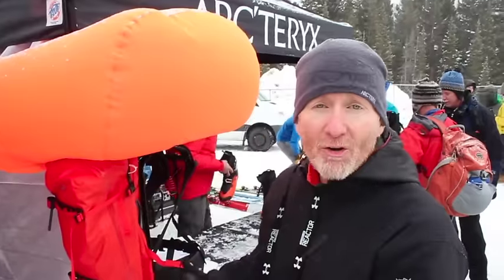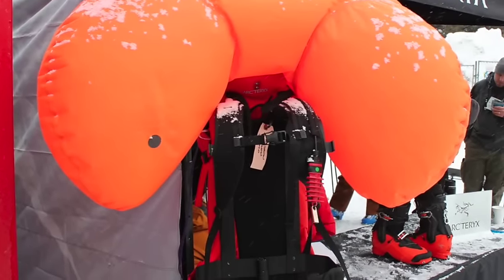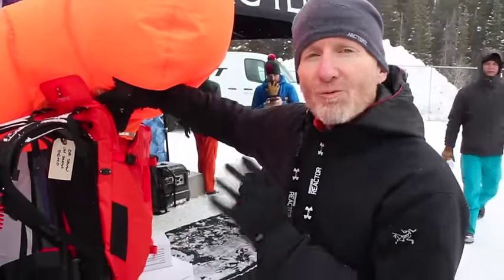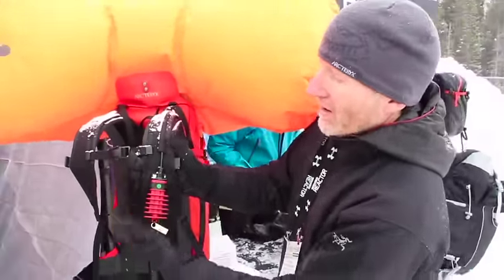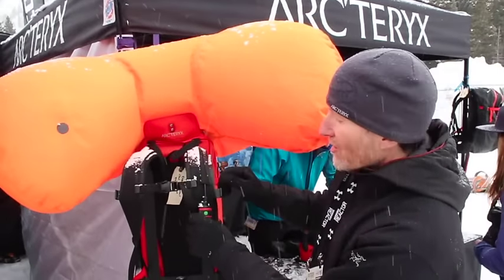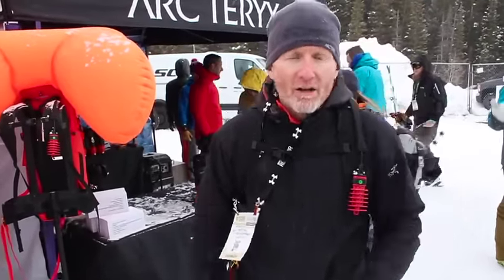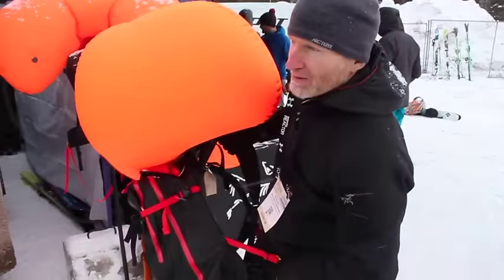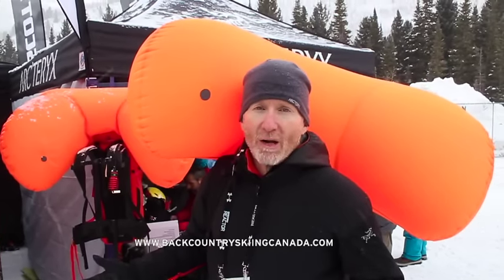Arcteryx Voltair Avalanche Airbag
Backcountry Skiing Canada talked to Arcteryx about their new Voltair Avalanche Airbag at the Winter Outdoor Retailer Show.